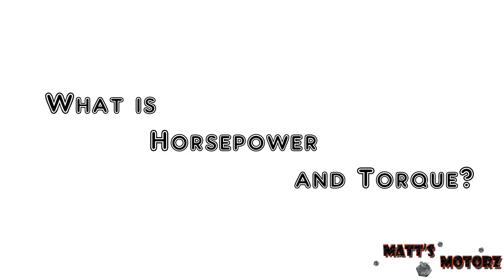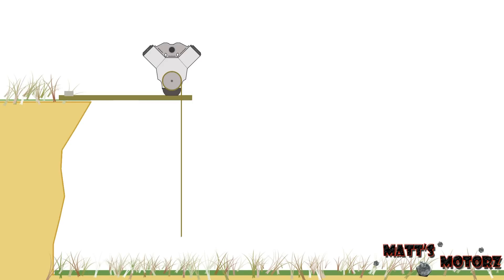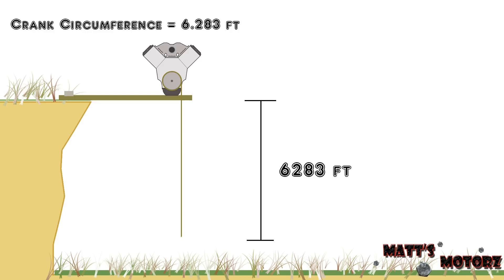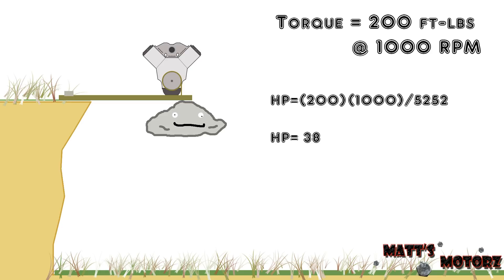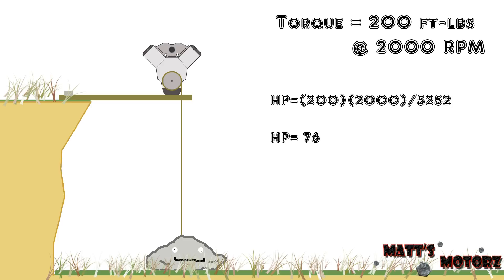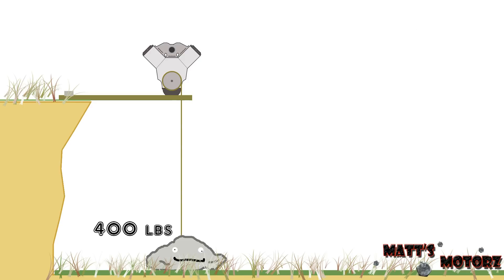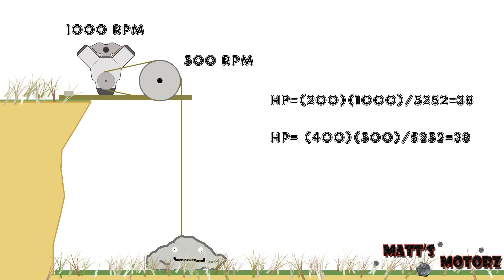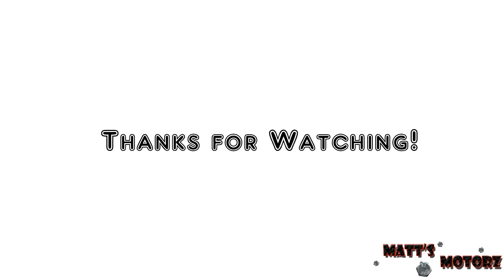What is Horsepower and Torque?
In this video, I explain the difference between horsepower and torque.